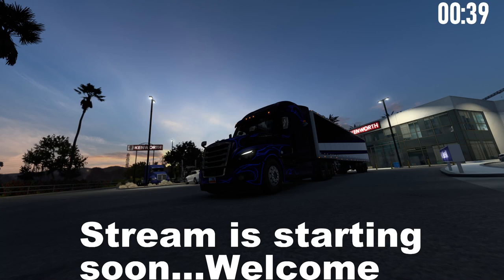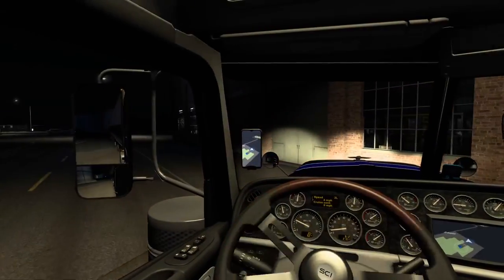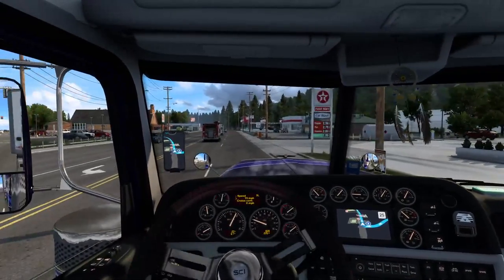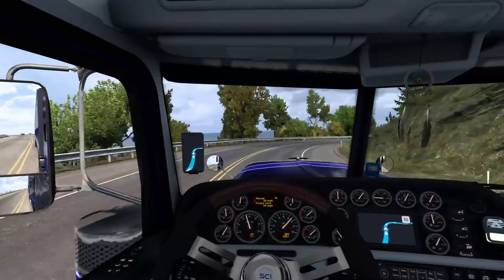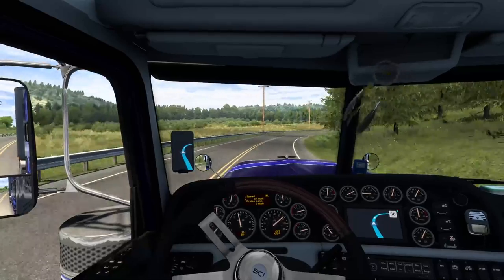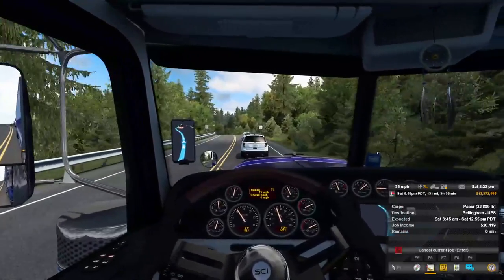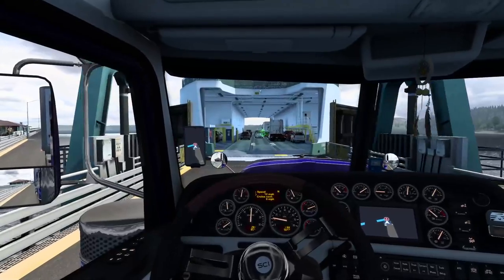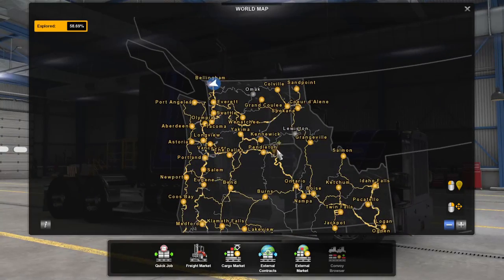ATS - Driving the Pete 389 in Washington and Oregon.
Today, we are trucking up the Pacific Coast in ATS.  Come ride along.